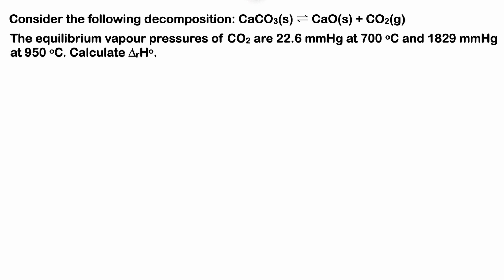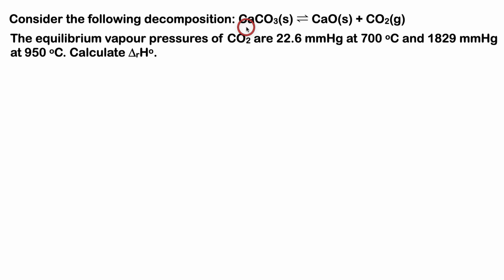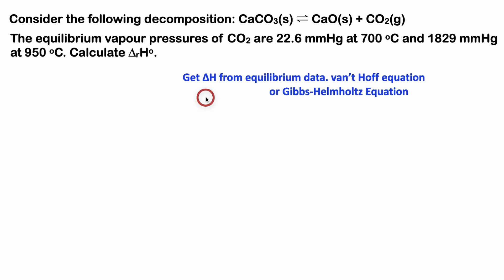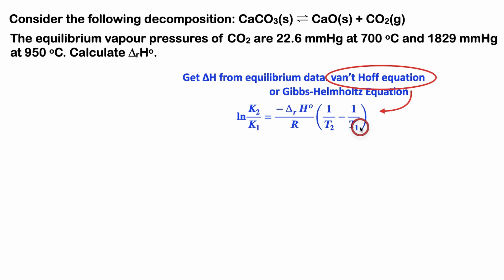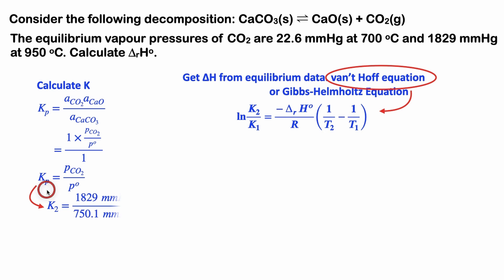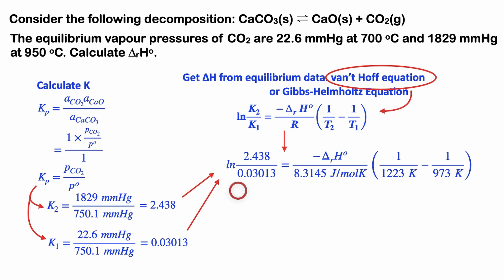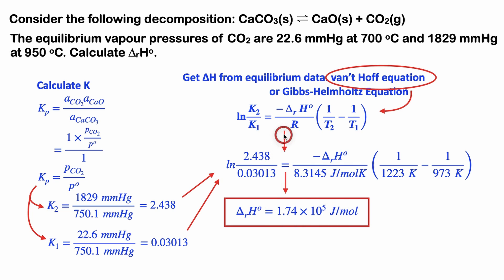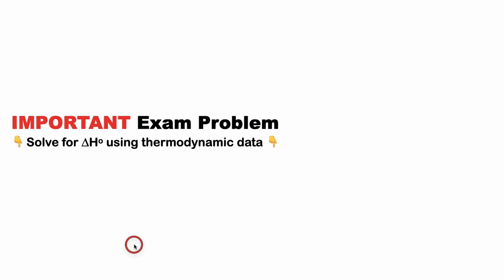Van’t Hoff Equation - Can you Solve this Popular EXAM Problem? 💪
This is a full solution to a super popular exam problem using the van't Hoff equation. Common concepts in equilibrium and thermodynamics are also explained.

Best of luck to you in thermo! It's not an easy course but you can survive!